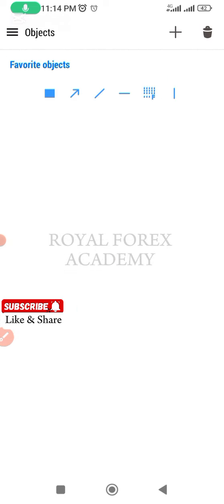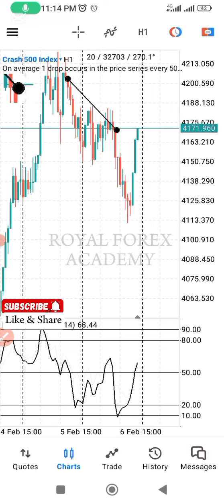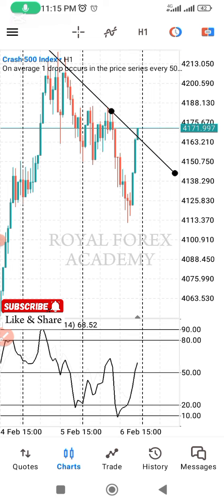Live Trade Example | Analysis | Entry And Confirmation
In this video I will be sharing with you My Best and favourite Trading Strategy I recommend  for Beginners Forex traders among many others. The advantages of this strategy is it's saves you price manipulation. As a trader I recommend you trade continuation trades using the Candlesticks confirmation and two major charts pattern as shared in this video. This is My favourite trading strategy I recommend for beginners trading Forex.